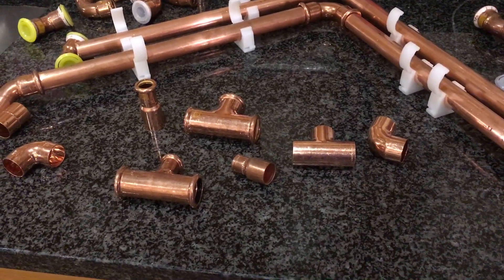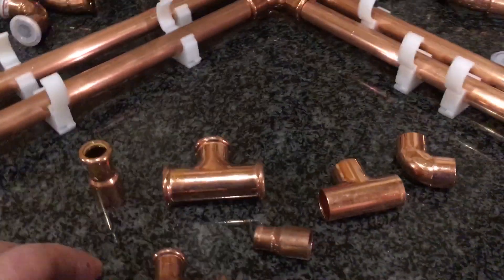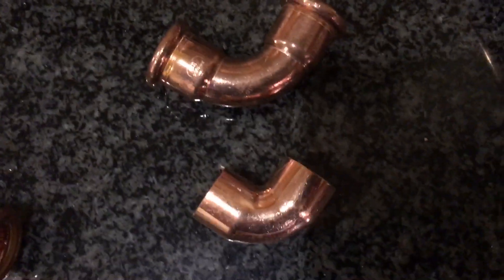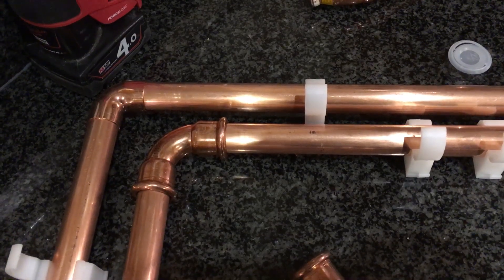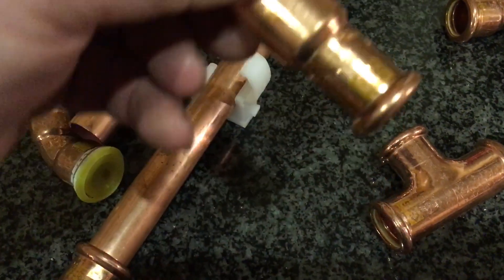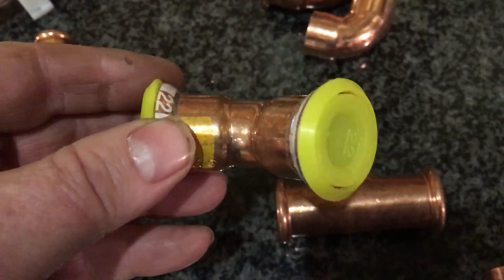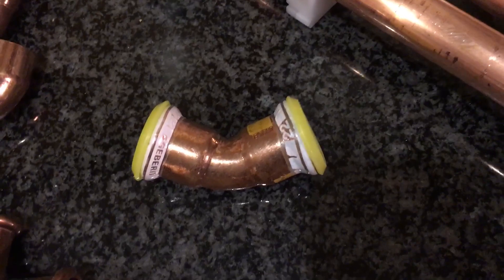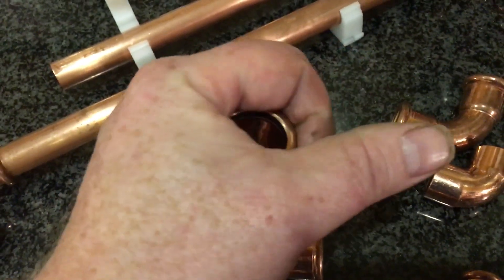PRESSFIT FITTINGS - COPPER PRESS FIT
Copper Press Fit fittings. Which fittings are best and which would you use.